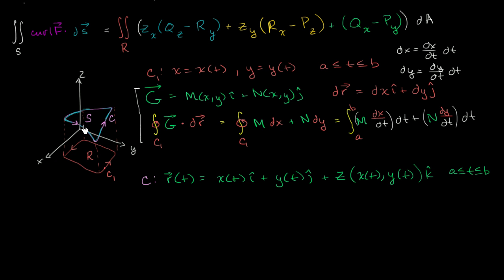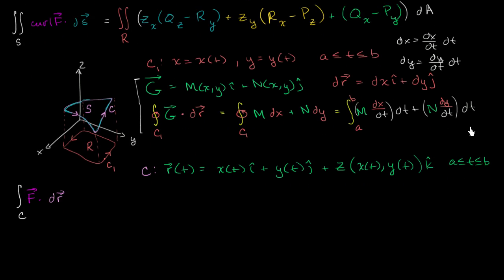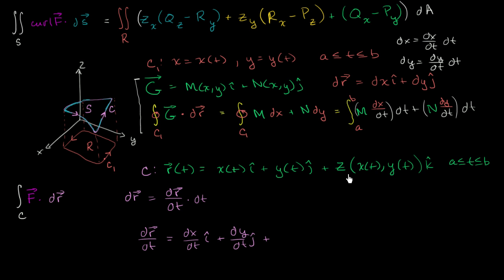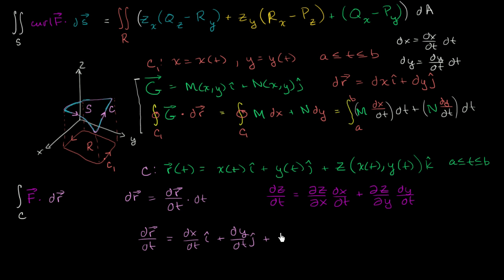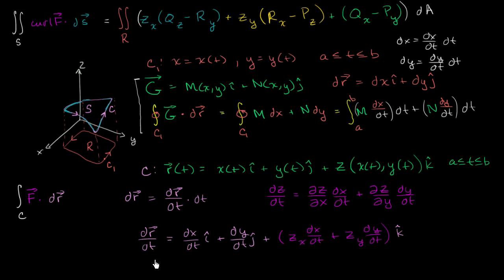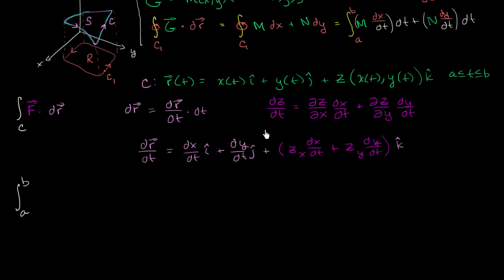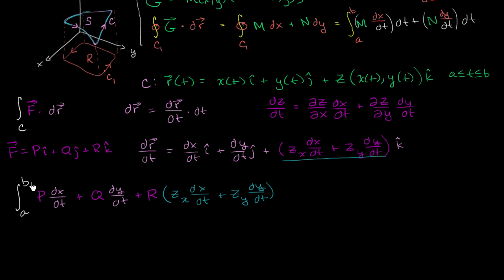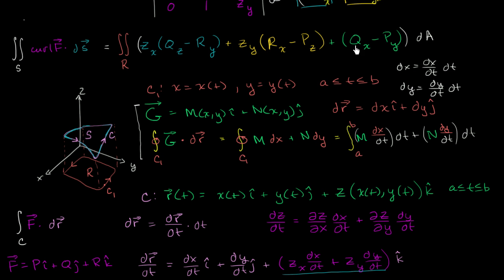Stokes' theorem proof part 5 | Multivariable Calculus | Khan Academy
Courses on Khan Academy are always 100% free. Start practicing—and saving your progress—now

Working on the integrals...